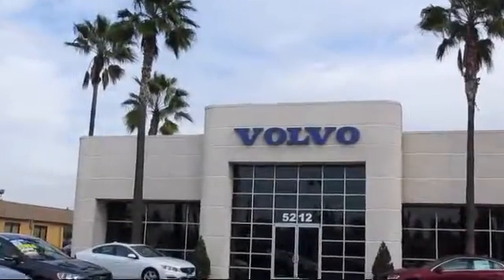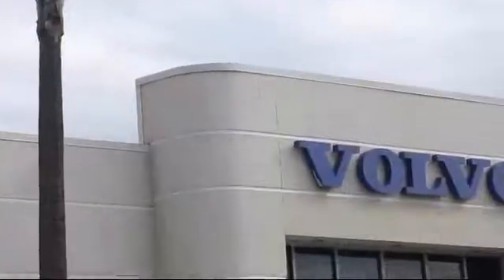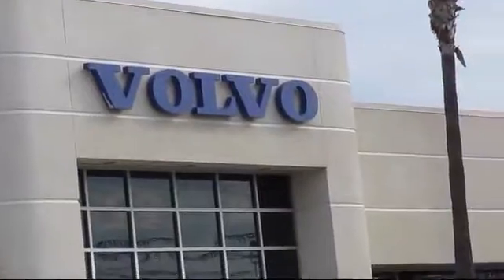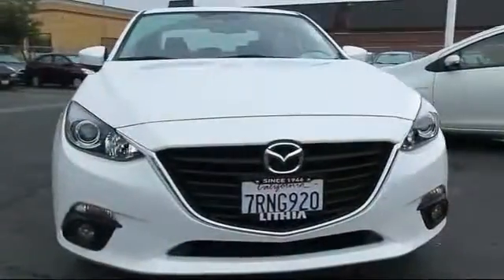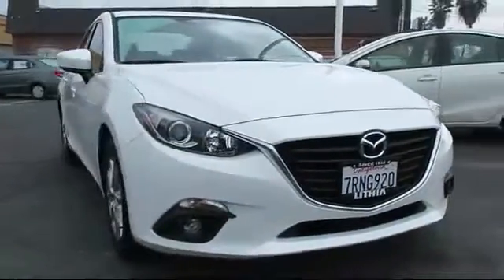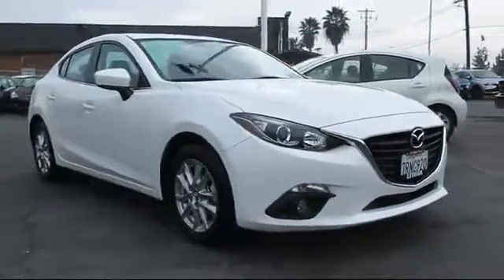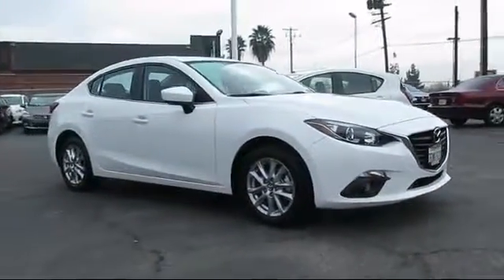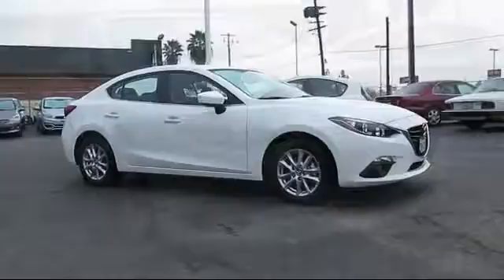2016 Mazda Mazda 3 Fresno Clovis Madera Selma Hanford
2016 Mazda Mazda 3 Stock Number: G1318316MCR Vin:JM1BM1W7XG1318316 .

Give us a call at or visit our for more information about this or any of our other vehicles.